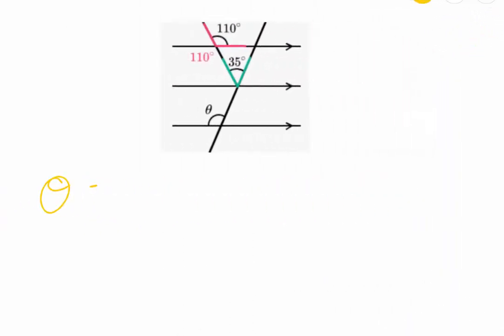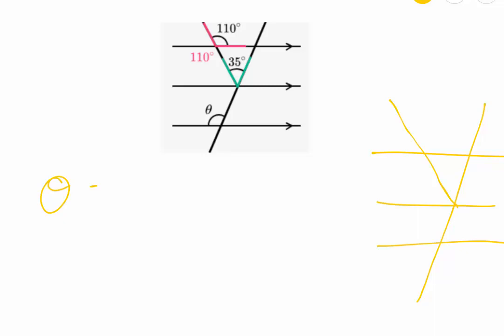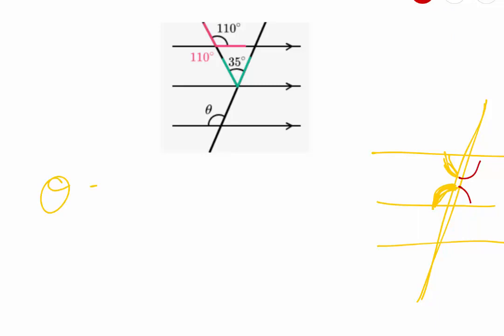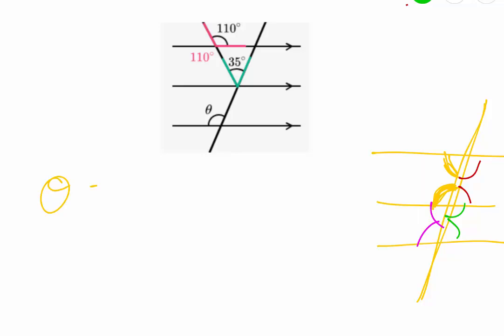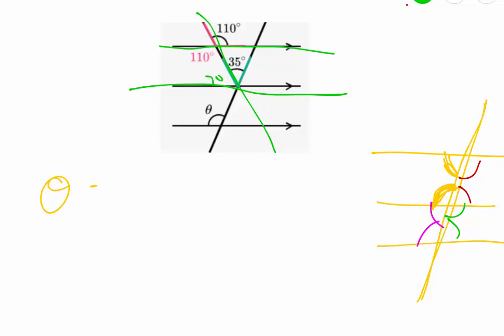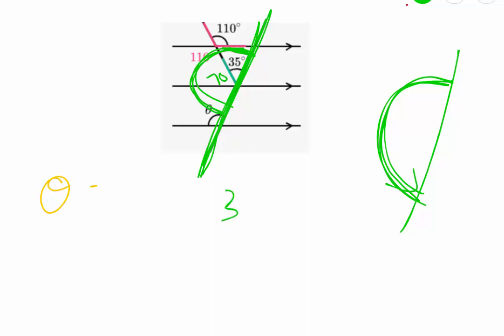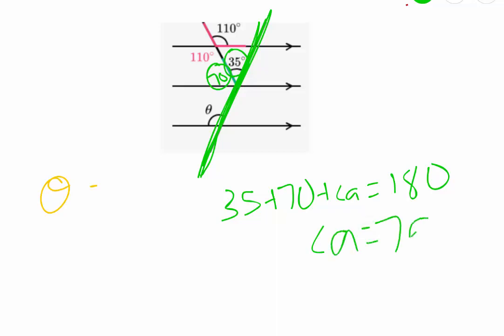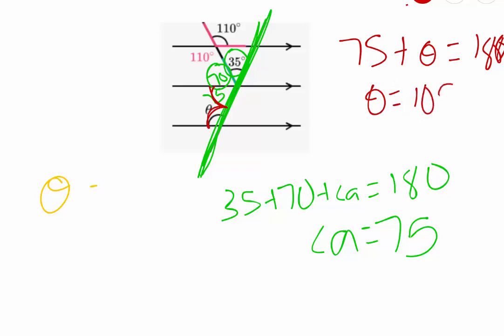Find the Missing Angle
This video covers one example on how to find the missing angle when given a figure with parallel lines